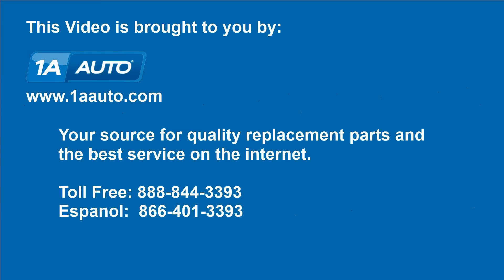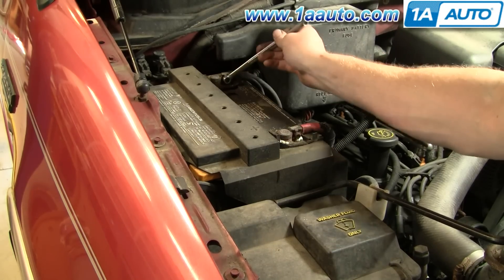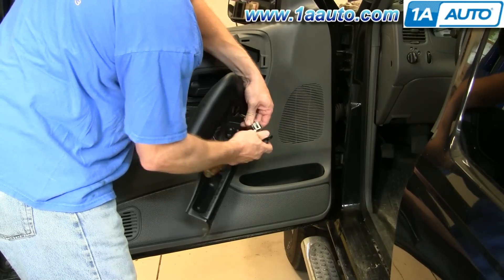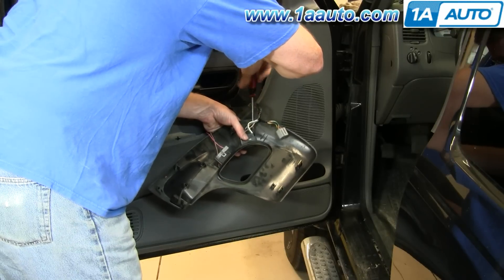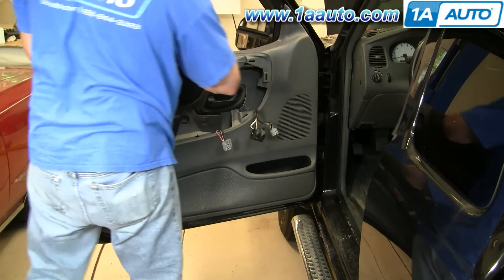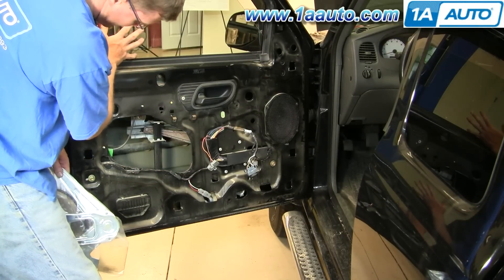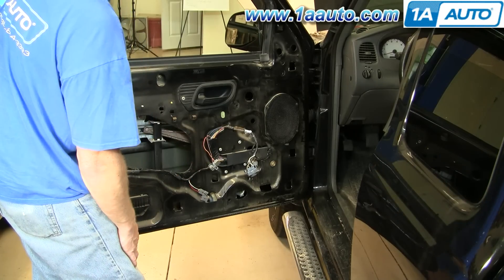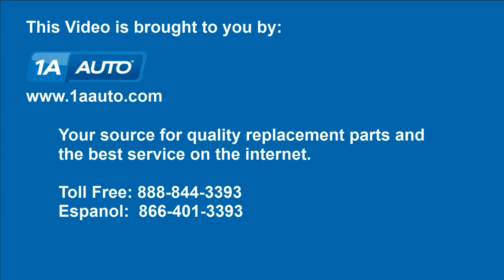How to Replace Window Regulator 93-11 Ford Ranger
1A Auto shows you how to repair, install, fix, change or replace a broken, cracked, damaged, slow-moving, or stuck power window regulator and motor. This video is applicable to the 93, 94, 95, 96, 97, 98, 99, 00, 01, 02, 03, 04, 05, 06, 07, 08, 09, or 10 Ford Ranger or Mazda Pickup Truck models.

This repair was done on a 2004 Ford Ranger and the process should be similar on the following vehicles:
1998 Ford Ranger
1999 Ford Ranger
2000 Ford Ranger
2001 Ford Ranger
2002 Ford Ranger
2003 Ford Ranger
2004 Ford Ranger
2005 Ford Ranger
2006 Ford Ranger
2007 Ford Ranger
2008 Ford Ranger
2009 Ford Ranger
2010 Ford Ranger
2011 Ford Ranger

• 3/8 Inch Drill Bit
• Drill
• Painter's Tape